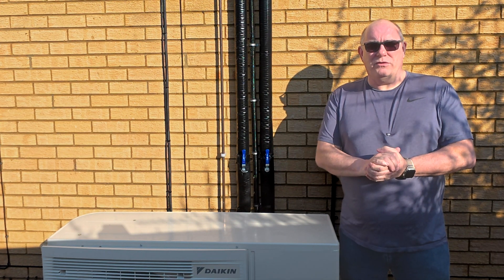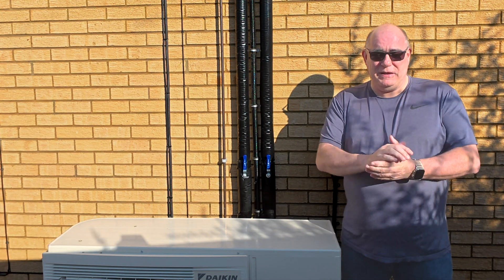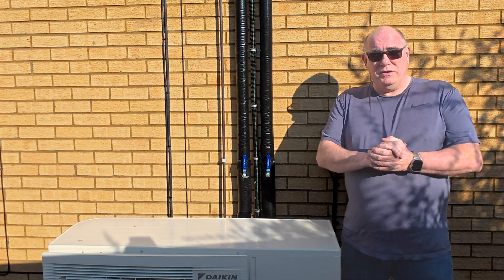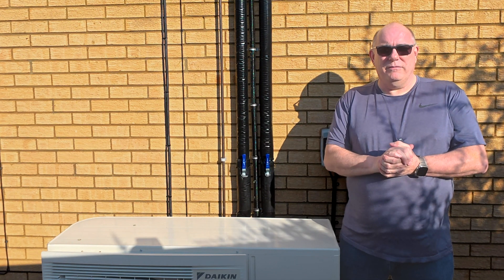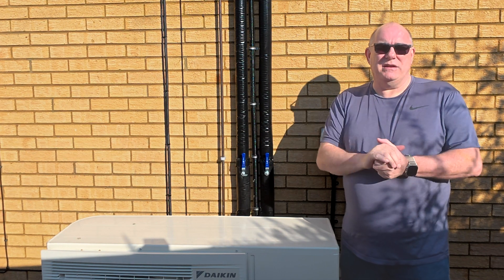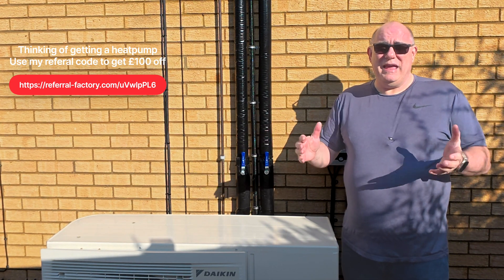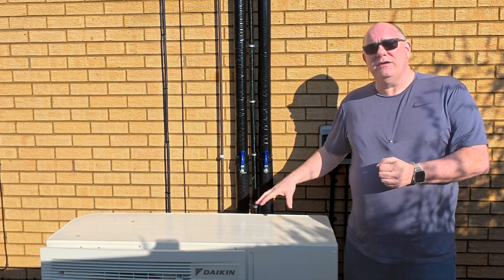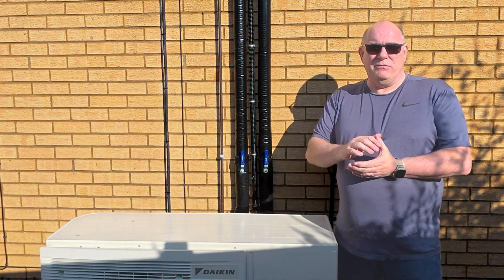Is This Zero Cost Heat Pump The Future Of Home Heating?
Discover how we cut our energy bills to zero in March 2025 using a powerful combination of solar panels, battery storage, and a heat pump—and even made a small profit exporting excess energy back to the grid. In this video, we break down the real numbers, show how our system achieved 100% renewable energy heating, and explain why investing in home energy independence is one of the smartest financial decisions you can make. If you're researching solar ROI, heat pump performance, or how to reduce your electricity and gas bills, this video is packed with insights you won’t want to miss.

00:00 Introduction
01:06 System Overview
02:17 Solar Generation
03:06 Energy Used
03:17 COP
04:52 What did we spend
06:56 Total Savings
08:32 Answering your Questions
08:42 What did you spend
09:52 ROI on a HeatPump
14:19 Before you buy a heatpump
15:20 Why am I doing this